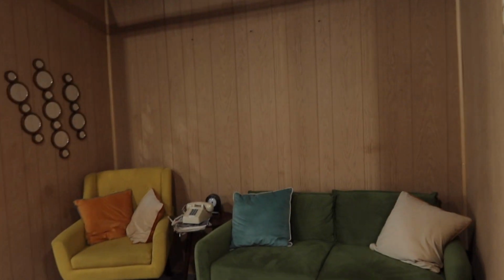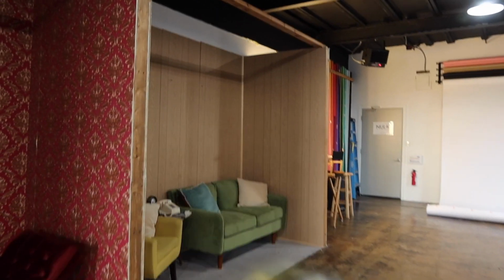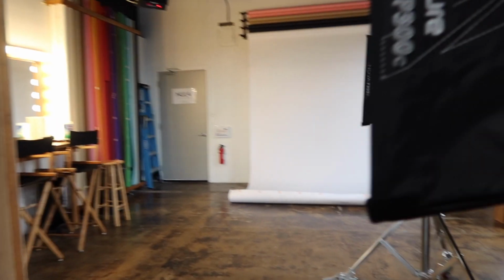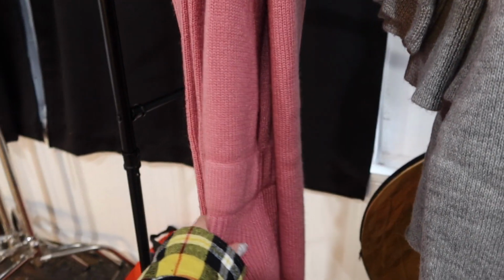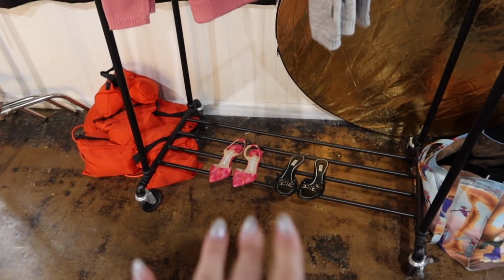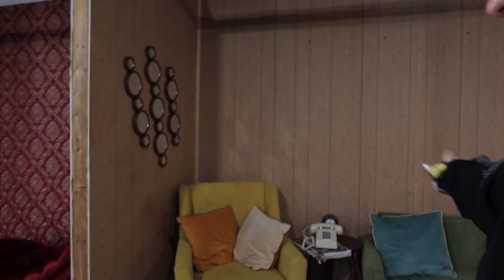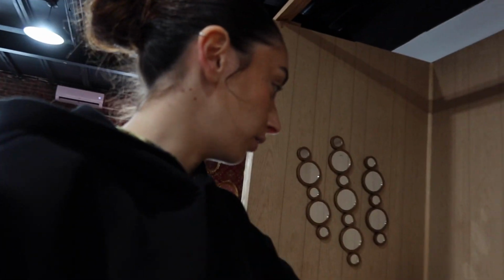Liv's Digital Diary: Paralía Photoshoot, upcoming trip prep, hair transformation + more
hi guys! I hope you enjoyed this vlog 💕